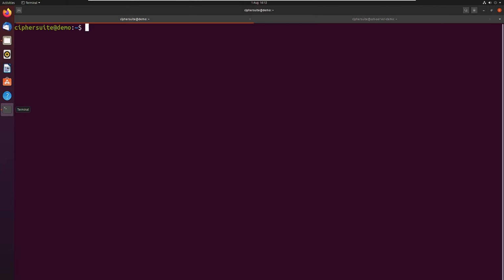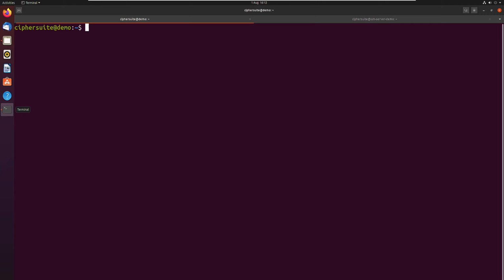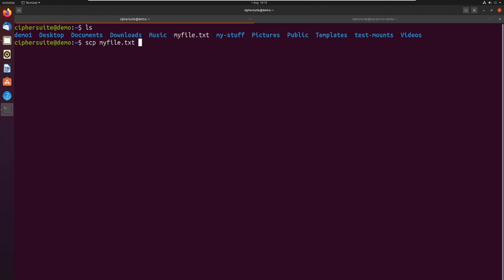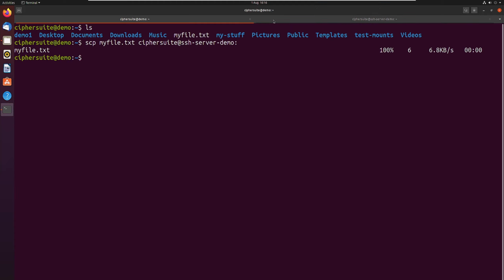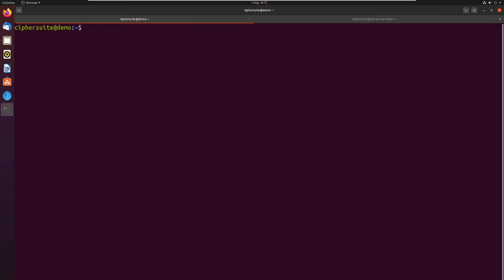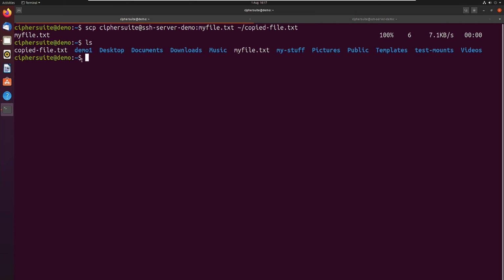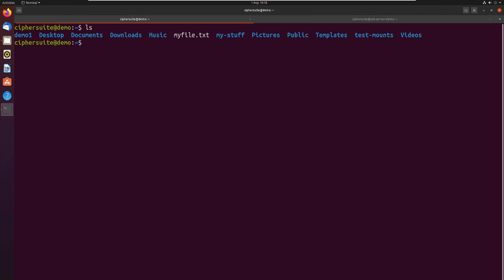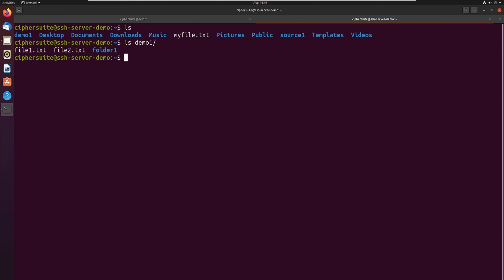How to use scp on Linux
Also please share your feedback in the comment section if there's anything you loved or hated about this video, and if you've got any ideas for what you'd like me to do next.